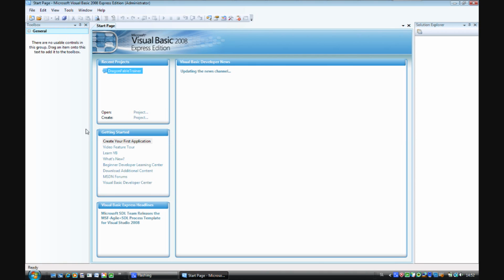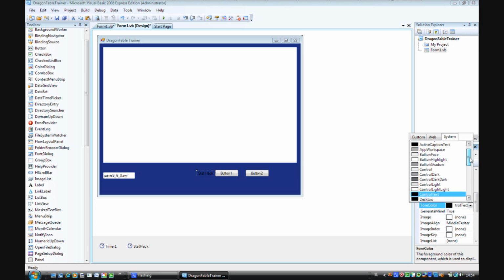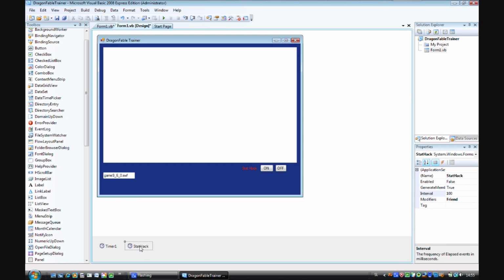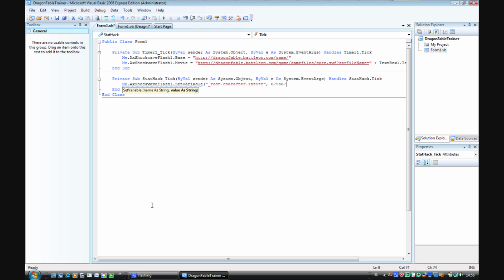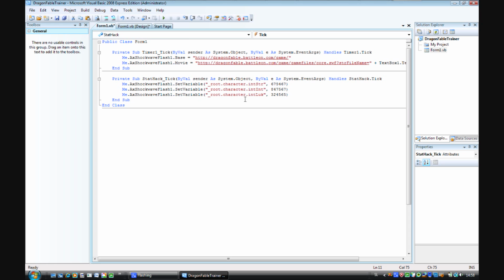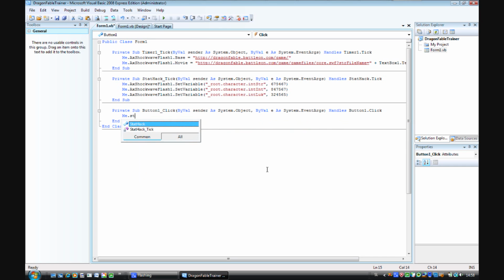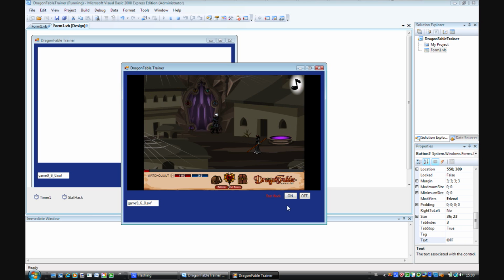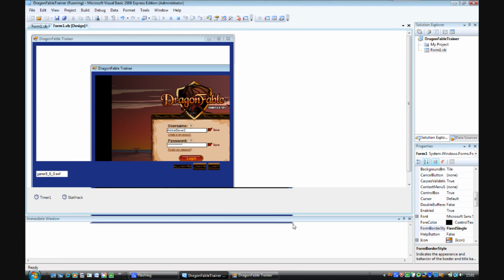Exclusive Programming school by Atheros: How to make trainers? - Part 3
In the third part of the programming school we add the first hack: start hack. As promissed in the video, I pasted all the possible variables below.

/// CODE ///